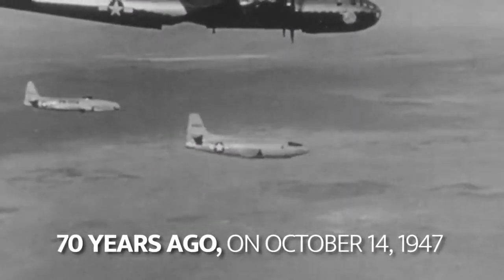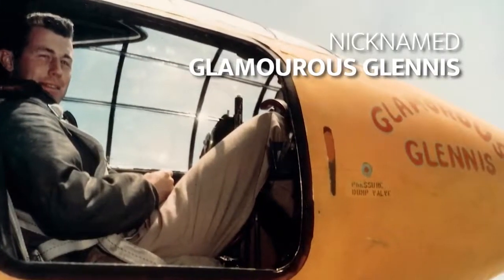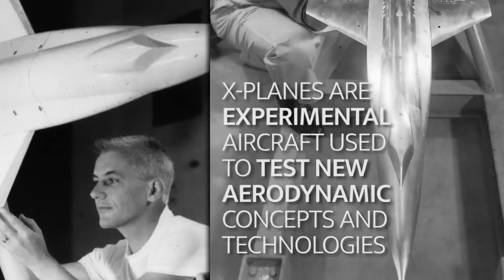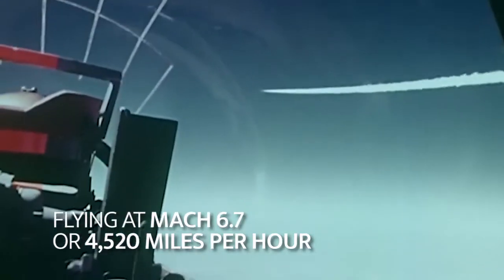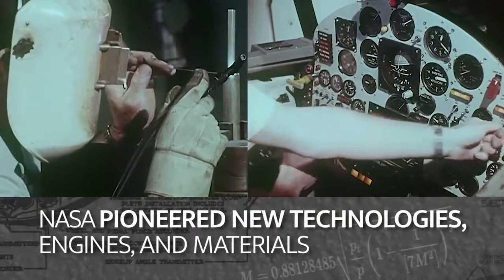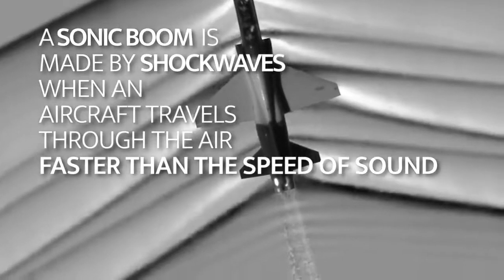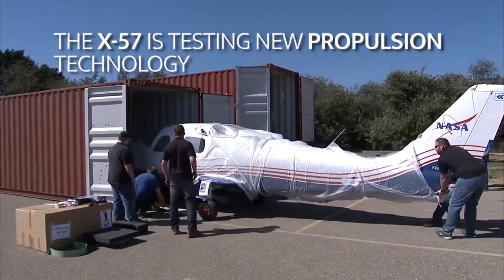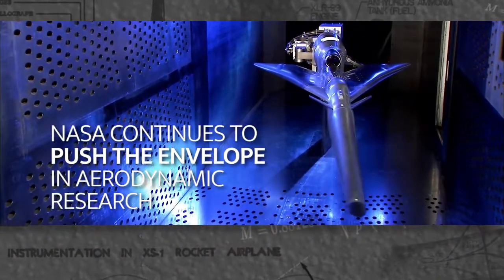🔴 X-Aircraft - Pushing the Envelope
The first generation X-1 aircraft changed aviation history in numerous ways, and not simply because they were the first aircraft to fly faster than the speed of sound. Rather, they established the concept of the research aircraft, built solely for experimental purposes. NASA continues this legacy of experimental aircraft today.